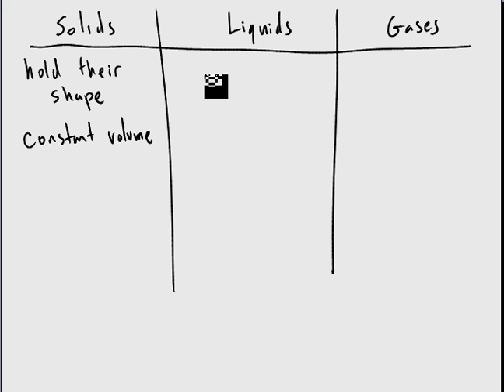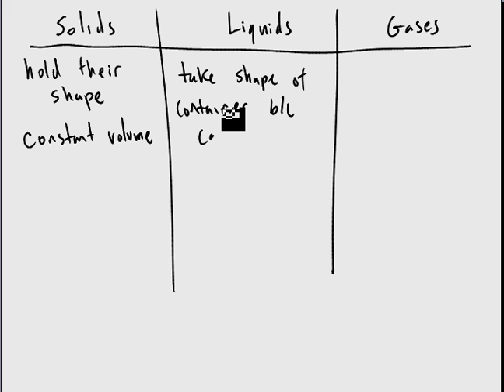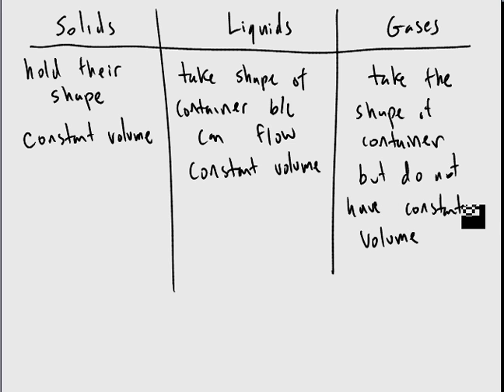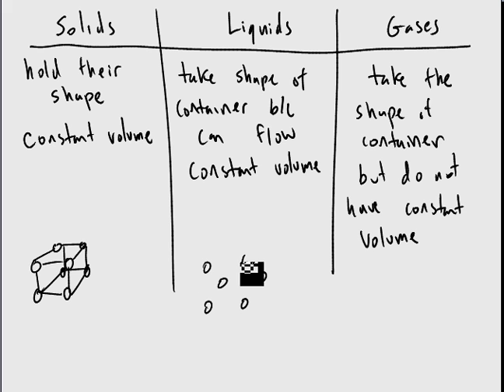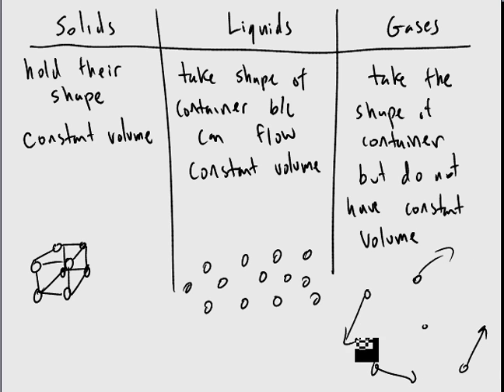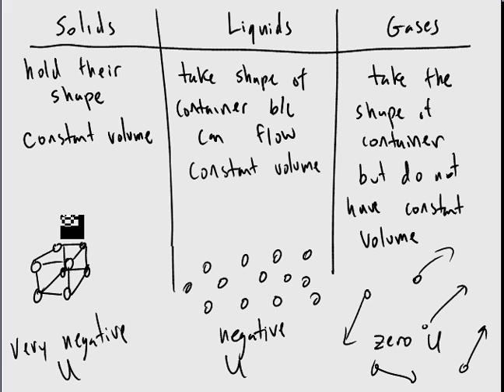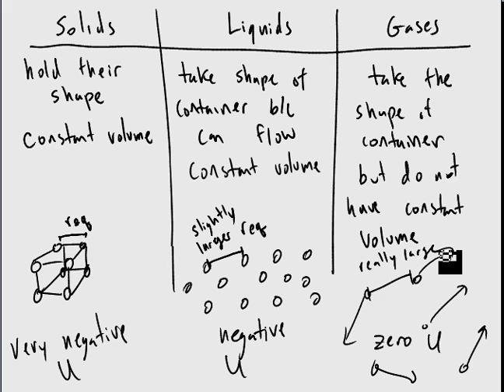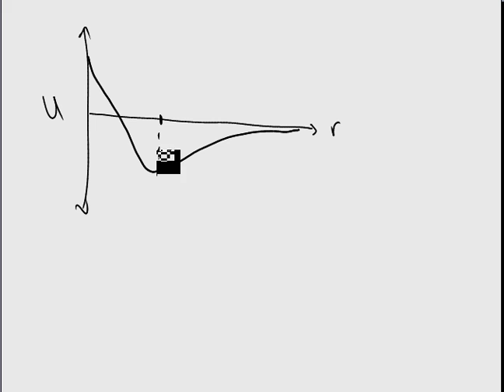States of Matter (Intro to solid, liquids, gases)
States of Matter (Intro to solids, liquids, gases)